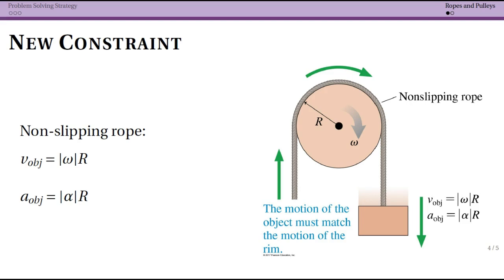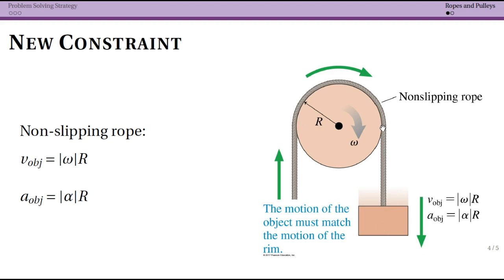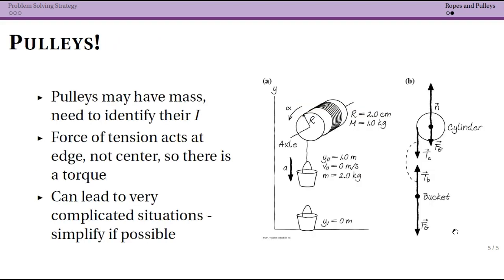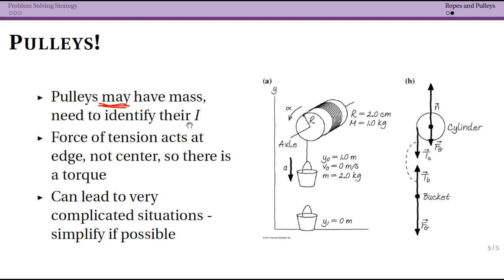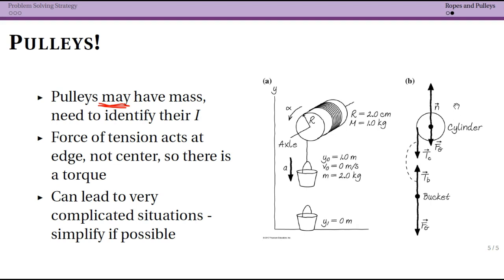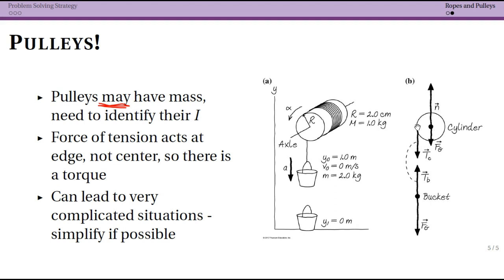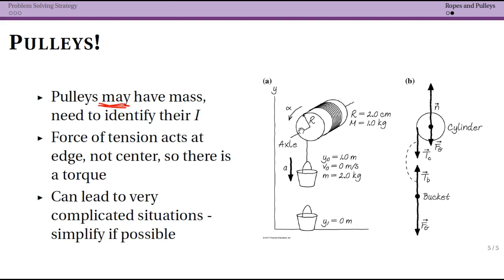Ropes and Pulleys